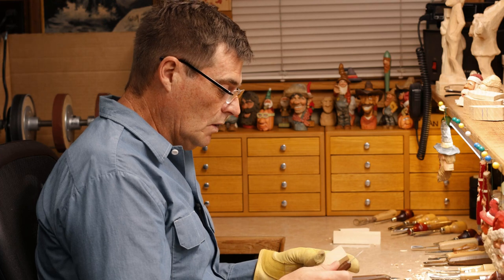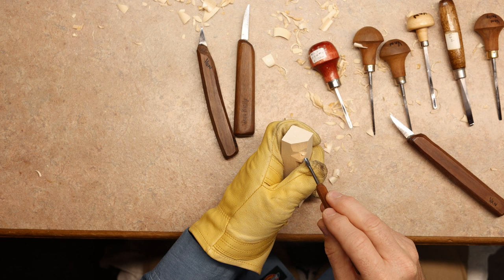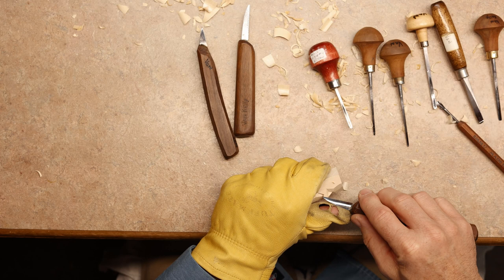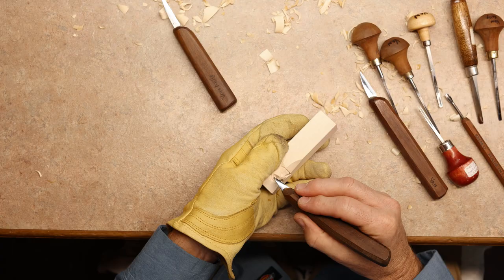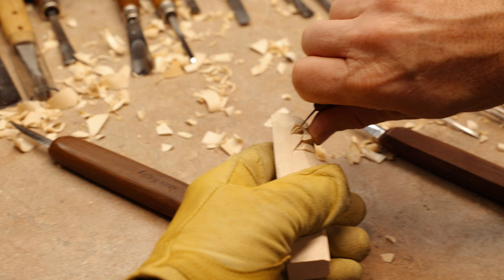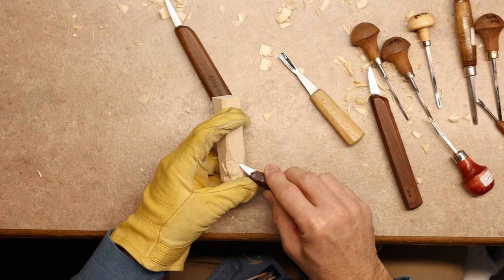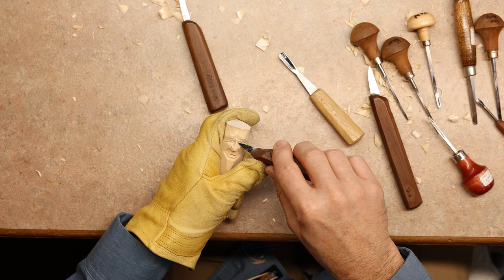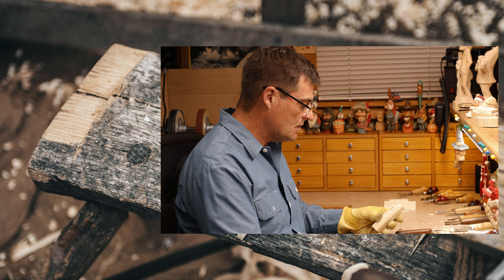Simple Steps To Carving A Face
Demonstrating woodcarving a simple face on a 1x1 wood stick.

HAPPY CARVING!

🎥 Filmed and edited by: @visionfilms3040